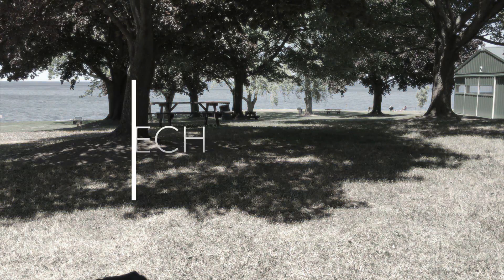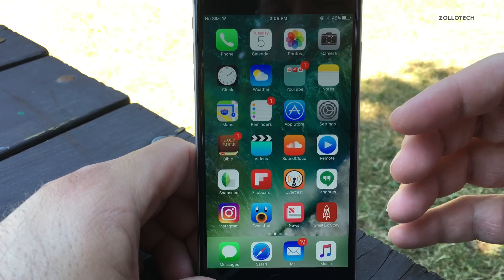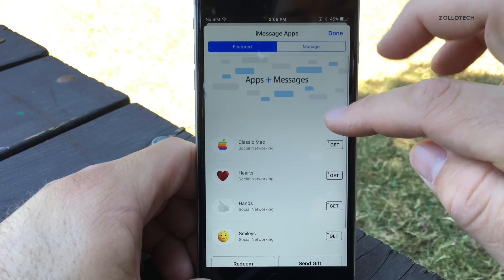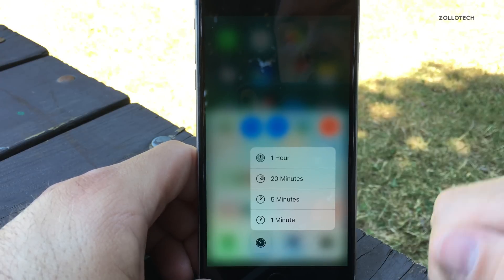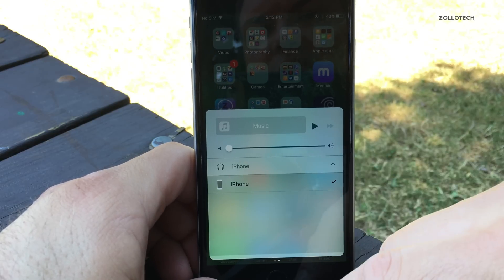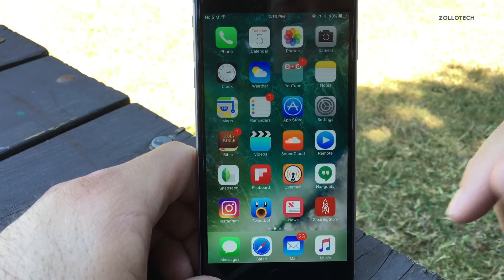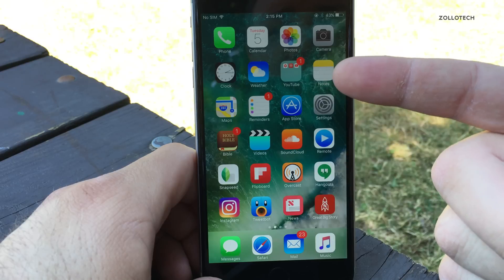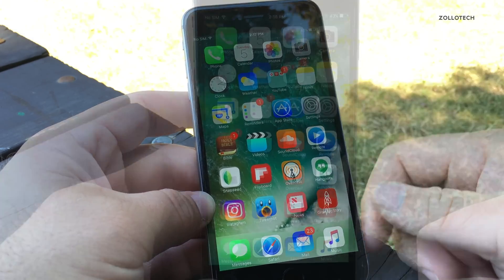iOS 10 Beta 2 - What's New?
We check out what's new in iOS 10 Beta 2.